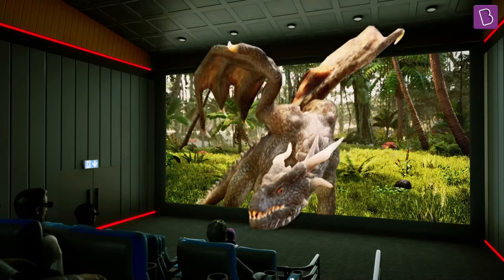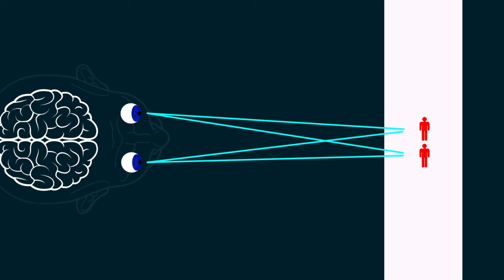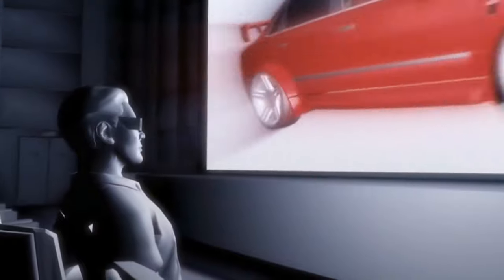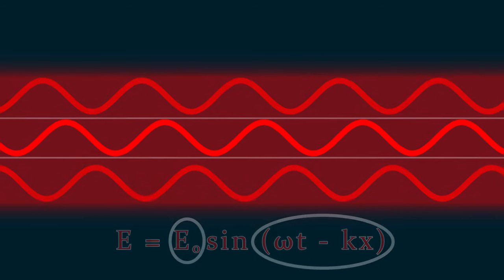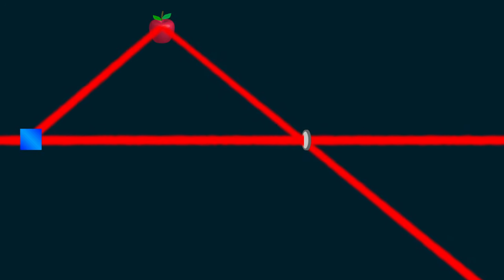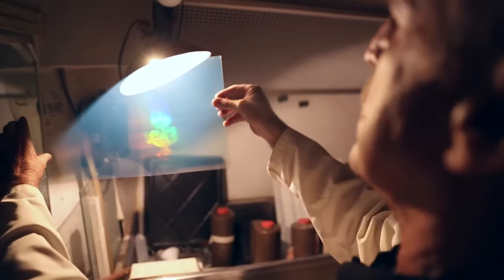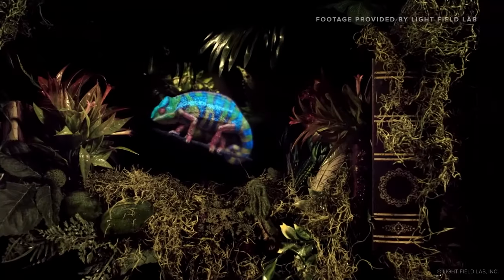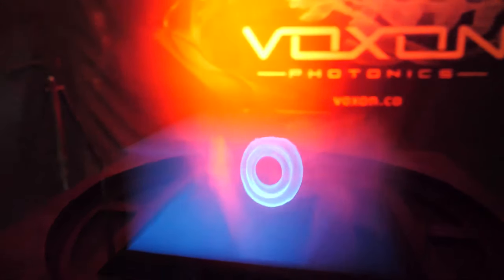Holograms and Volumetric Displays: How We Learned to Create 3D Images, Like in Science Fiction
Let's talk about the technologies that help us master the art of creating and managing truly volumetric images better and better - as well as other things we've learned to do in the process!